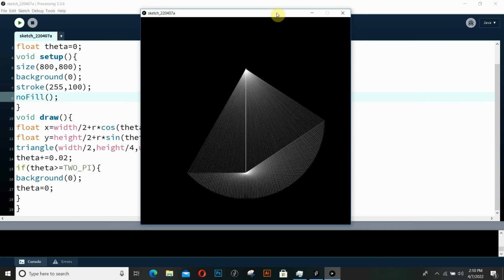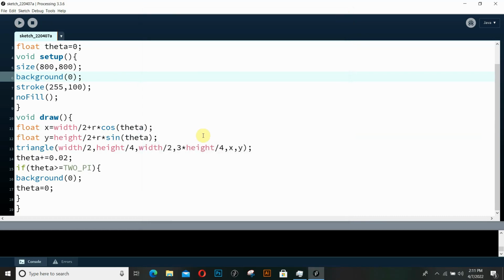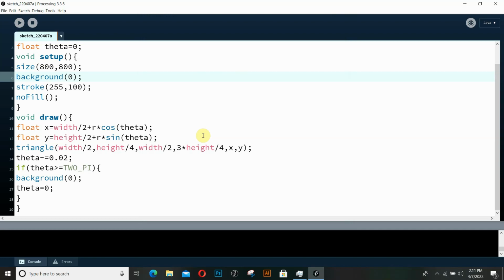1. Generative Art Tutorial for Beginners- Introduction to Processing